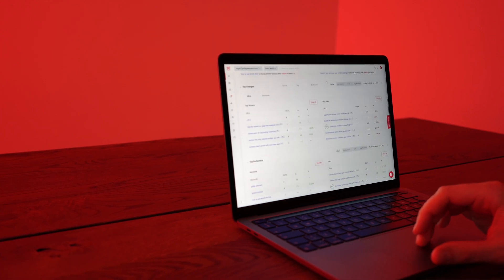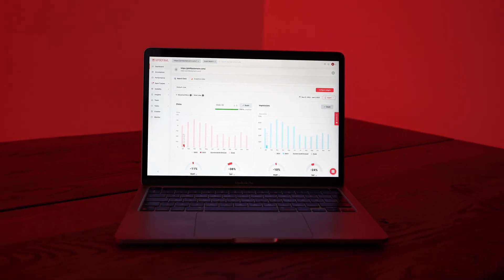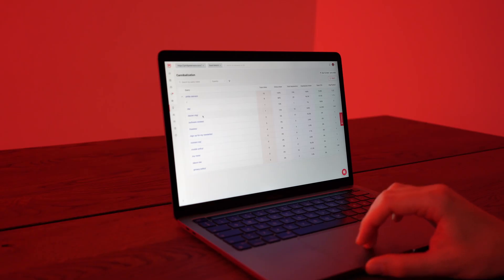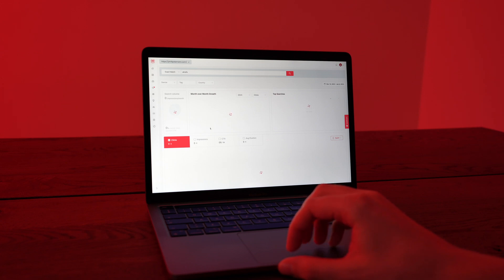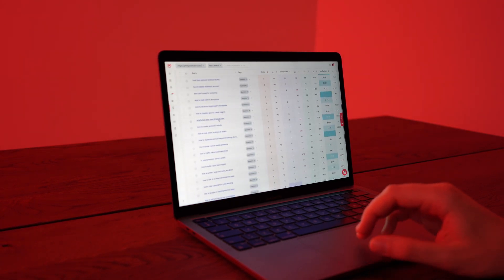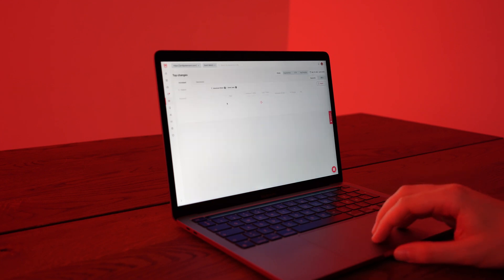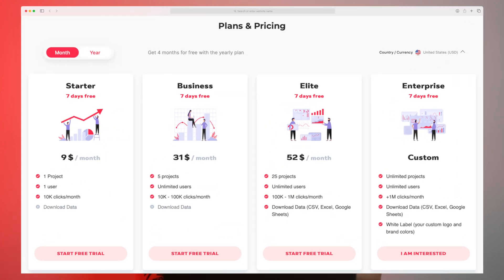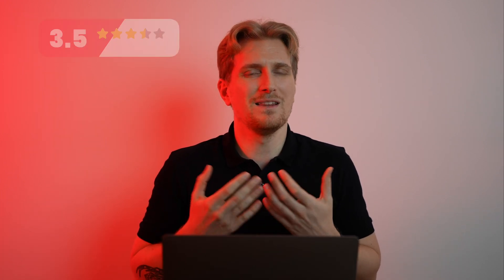SEOCrawl Review - Finally An SEO Feature To Help Me Grow | Ahrefs Alternative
SEOCrawl has the insights module, which is my absolute favourite. It tells me what articles have the potential to rank, but I need to work on them. This is just one of their many awesome SEO features.